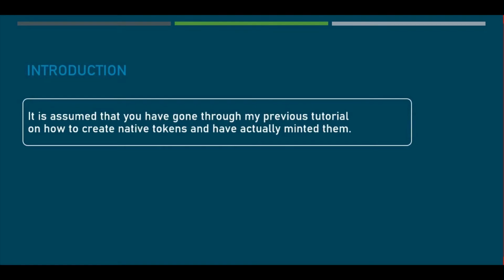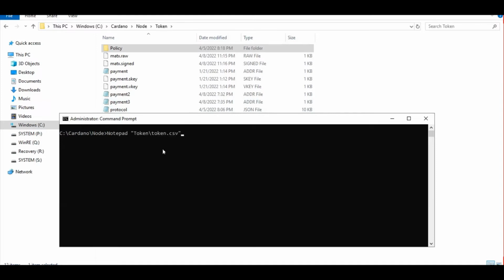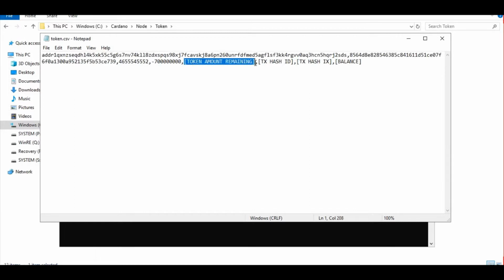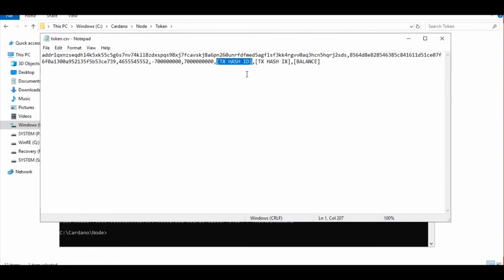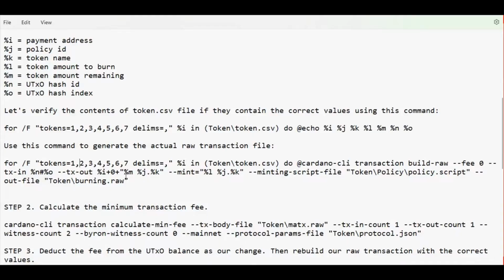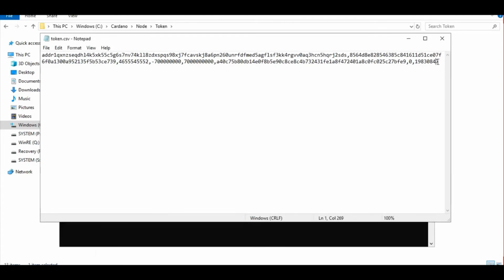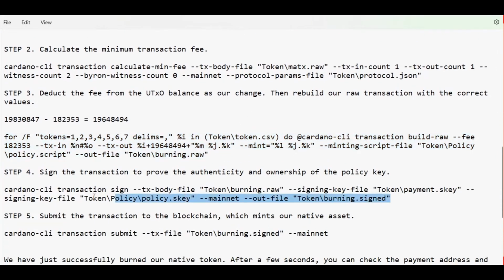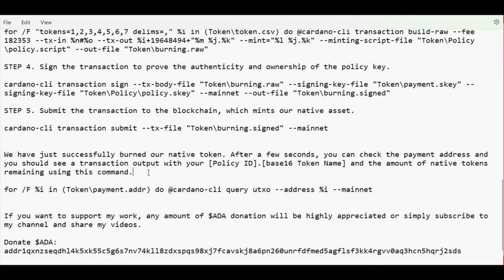Cardano Tutorial [22-009] - Burn Native Token (or NFT) on Windows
BURN NATIVE TOKENS (OR NFT) ON WINDOWS

In this tutorial, we will burn our native token and receive the remaining tokens to our payment address. Burning native tokens is the same as Minting tokens, but with negative amount specified in the transaction. The process is also the same with NFTs. All the needed keys and templates should have been generated as shown in the tutorial on how to mint native tokens.

STEP 1. Create a draft transaction for us to be able to calculate the minimum transaction fee. The transaction hash and index that contains the funds is in the token.csv file we created in the previous video.

But before we proceed, let's copy the content of our payment.addr and policy.id files and paste them inside our token.csv template file.

Notepad "Token\token.csv"
Notepad "Token\payment.addr"
Notepad "Token\Policy\policy.id"

token.csv should now contain the following values:
[PAYMENT ADDRESS],[POLICY ID],[TOKEN NAME],[TOKEN AMOUNT TO BURN],[TOKEN AMOUNT REMAINING],[TX HASH ID],[TX HASH IX],[BALANCE]

The DOS commands below create 6 variables which values were extracted from token.csv file and assign them to the following placeholders:

%i = payment address
%j = policy id
%k = token name
%l = token amount to burn
%m = token amount remaining
%n = UTxO hash id
%o = UTxO hash index

Let's verify the contents of token.csv file if they contain the correct values using this command:

for /F "tokens=1,2,3,4,5,6,7 delims=," %i in (Token\token.csv) do @echo %i %j %k %l %m %n %o

Use this command to generate the actual raw transaction file:

for /F "tokens=1,2,3,4,5,6,7 delims=," %i in (Token\token.csv) do @cardano-cli transaction build-raw --fee 0 --tx-in %n#%o --tx-out %i+0+"%m %j.%k" --mint="%l %j.%k" --minting-script-file "Token\Policy\policy.script" --out-file "Token\burning.raw"

STEP 2. Calculate the minimum transaction fee.

cardano-cli transaction calculate-min-fee --tx-body-file "Token\matx.raw" --tx-in-count 1 --tx-out-count 1 --witness-count 2 --byron-witness-count 0 --mainnet --protocol-params-file "Token\protocol.json"

STEP 3. Deduct the fee from the UTxO balance as our change. Then rebuild our raw transaction with the correct values.

[BALANCE] - [FEE] = [CHANGE]

for /F "tokens=1,2,3,4,5,6,7 delims=," %i in (Token\token.csv) do @cardano-cli transaction build-raw --fee [FEE] --tx-in %n#%o --tx-out %i+[CHANGE]+"%m %j.%k" --mint="%l %j.%k" --minting-script-file "Token\Policy\policy.script" --out-file "Token\burning.raw"

STEP 4. Sign the transaction to prove the authenticity and ownership of the policy key.

cardano-cli transaction sign --tx-body-file "Token\burning.raw" --signing-key-file "Token\payment.skey" --signing-key-file "Token\Policy\policy.skey" --mainnet --out-file "Token\burning.signed"

STEP 5. Submit the transaction to the blockchain, which mints our native asset.

cardano-cli transaction submit --tx-file "Token\burning.signed" --mainnet

Congratulations! We have just successfully burned our native token. After a few seconds, you can check the payment address and you should see a transaction output with your [Policy ID].[base16 Token Name] and the amount of native tokens remaining using this command.

for /F %i in (Token\payment.addr) do @cardano-cli query utxo --address %i --mainnet